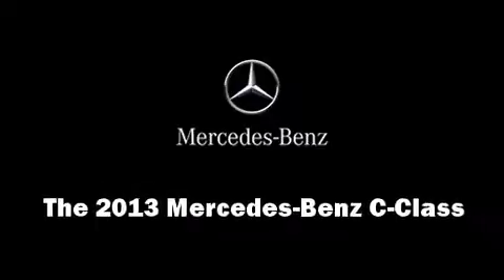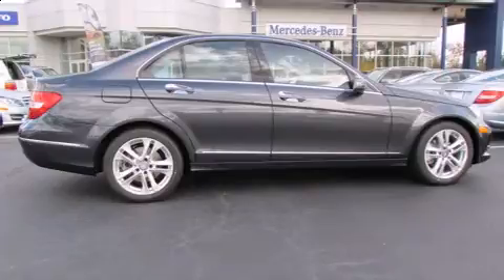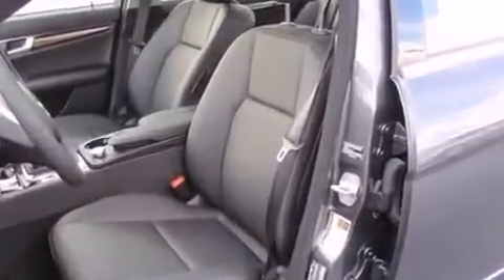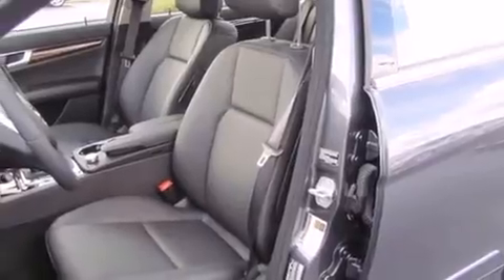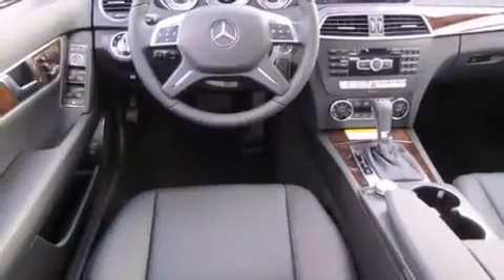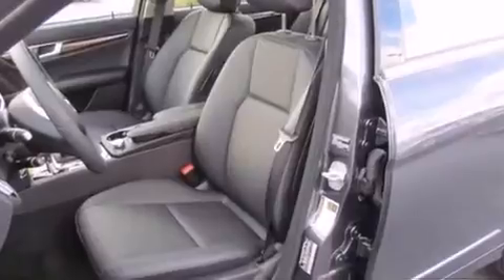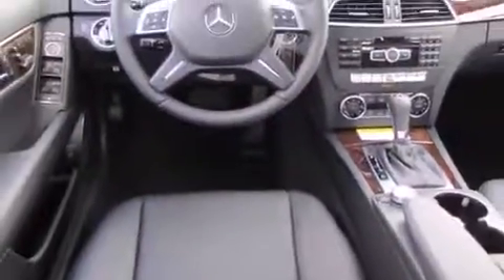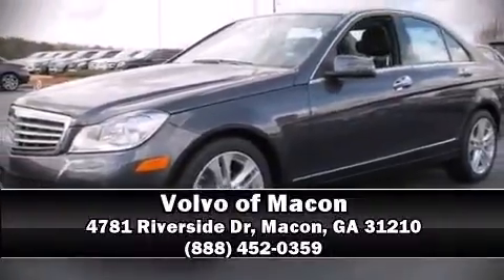2013 Mercedes-Benz C-Class C250 in Macon, GA 31210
Volvo of Macon
4781 Riverside Dr

Discerning drivers will appreciate the 2013 Mercedes-Benz C-Class. Under the hood you'll find a 4 cylinder engine with more than 200 horsepower, providing a smooth and predictable driving experience. Well tuned suspension and stability control deliver a spirited, yet composed, ride and drive A turbocharger is also included as an economical means of increasing performance. Mercedes-Benz prioritized comfort and style by including: a power seat, automatic dimming door mirrors, front dual-zone air conditioning, power moon roof, remote keyless entry, cruise control, and much more. With side curtain airbags supplementing the rest of the safety network, you can be assured that you and your passengers will experience top-tier protection. Our sales staff will help you find the vehicle that you've been searching for. We'd be happy to answer any questions that you may have. Stop by our dealership or give us a call for more information.